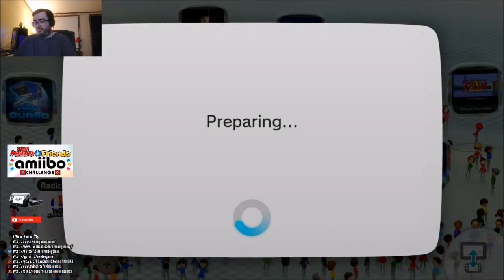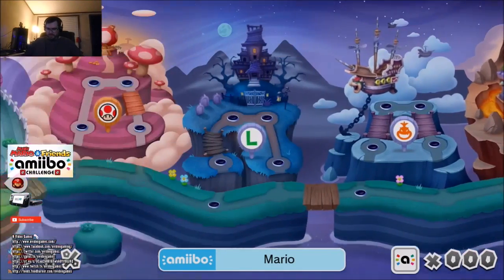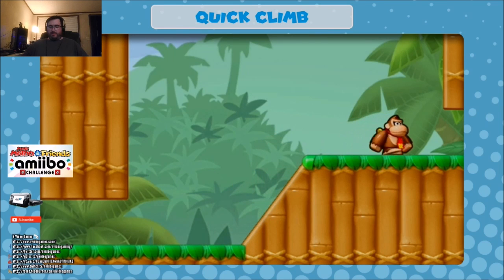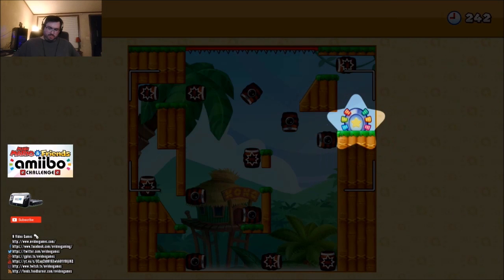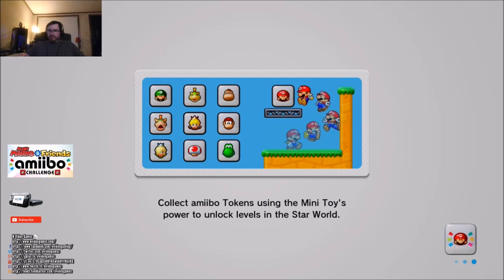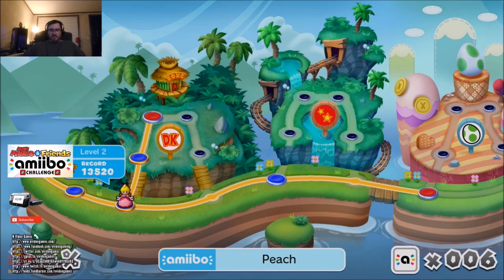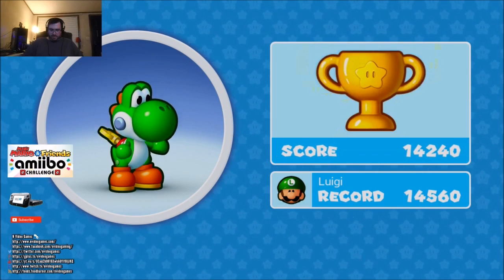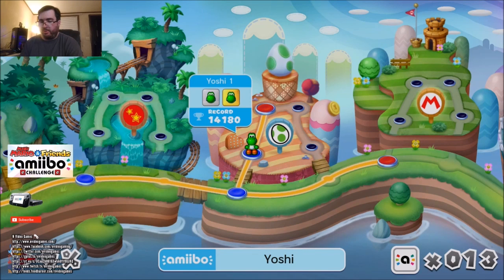NVG Select – Feature Friday Episode 5 Mini Mario and Friends: amiibo Challenge First Look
It's Friday and that means it's time for another episode of Feature Friday! This week's video is titled Feature Friday Episode 5 Mini Mario and Friends: amiibo Challenge First Look. In this week's episode I sit down with a recent Wii U release. This is a free-to-play game from Nintendo in the Mario vs. Donkey series. The game is also available for Nintendo 3DS and it requires amiibo to play. Check out the video to see me try out some of the amiibo I have and try to figure out some of the early levels.

Missed previous episodes of Feature Friday? Visit our Feature Friday archive to catch up! If there's a game or topic you'd like us to cover in a future episode of Feature Friday, let us know in the comments and we'll add it to our list.